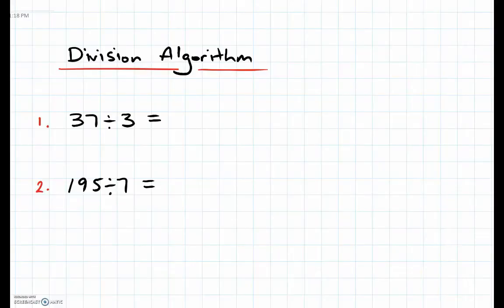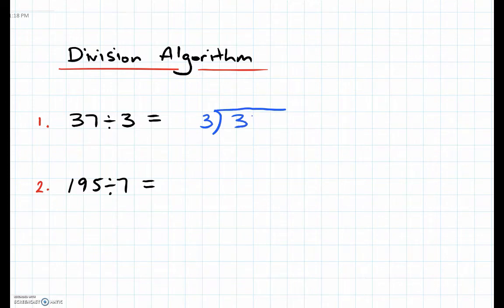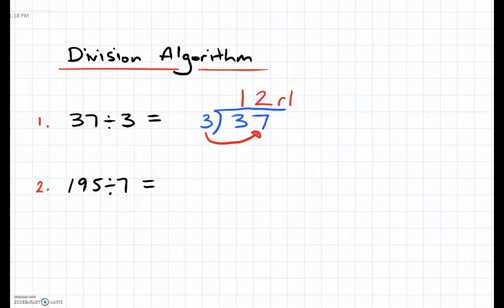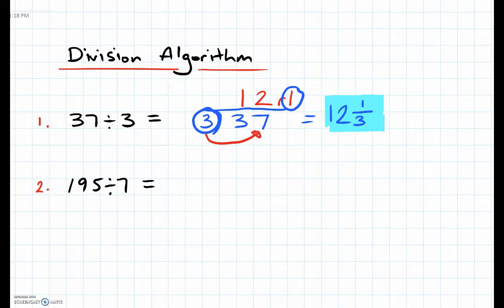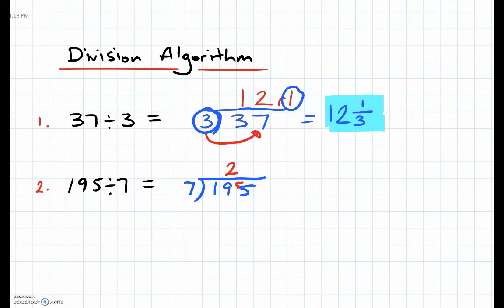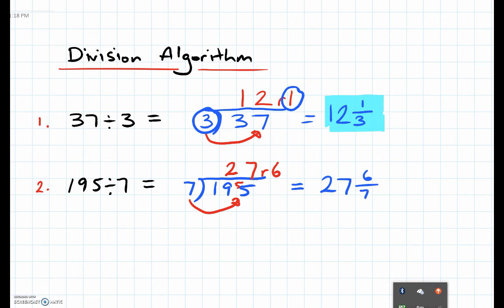U1L7V3 Division Algorithm with remainders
Learn to use the division algorithm with remainders